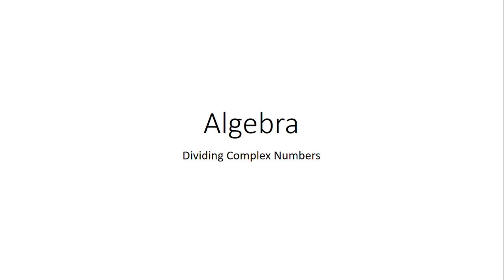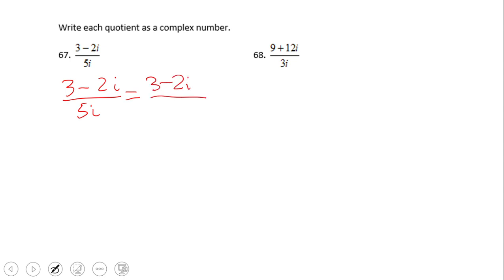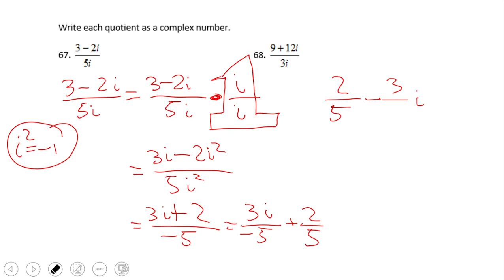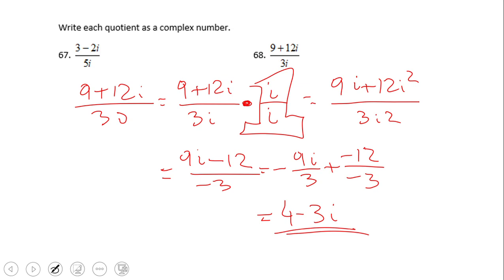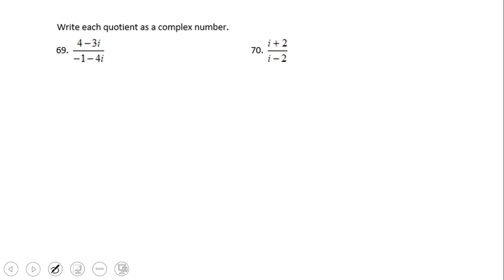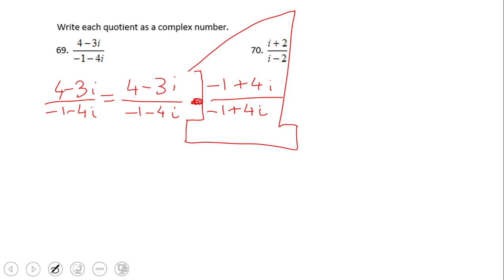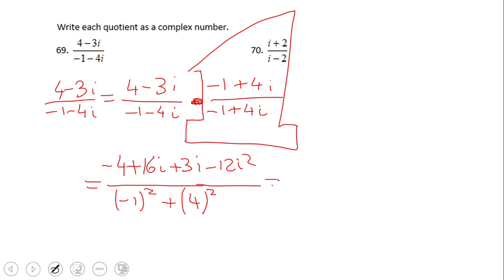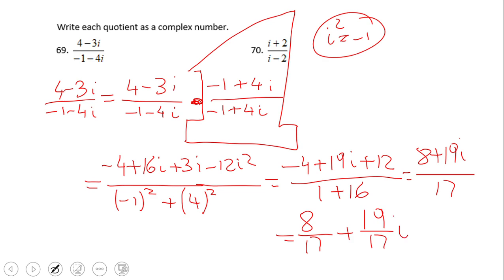Dividing Complex Numbers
This clip covers Division of Complex Numbers.
-case 1- complex number divided by an imaginary number
-case 2- two complex numbers